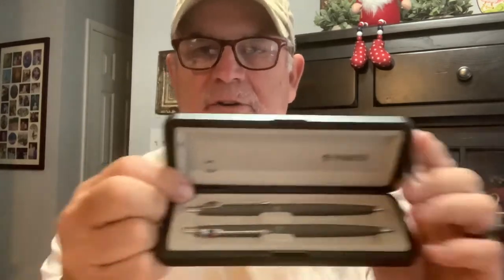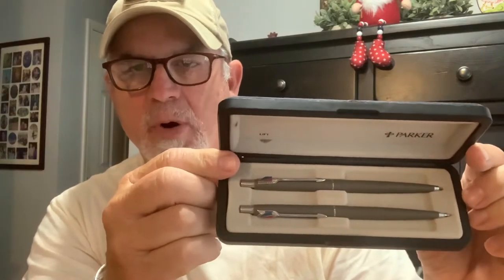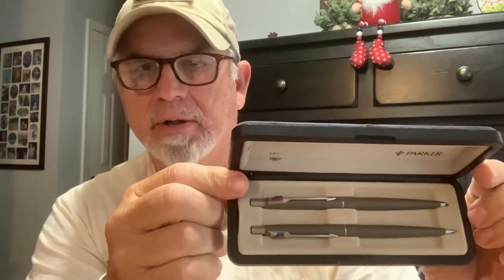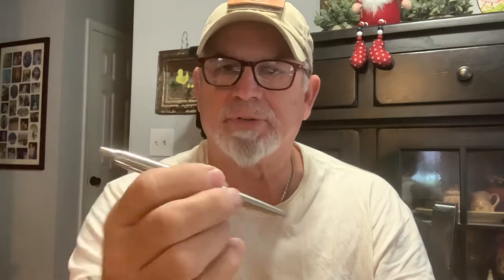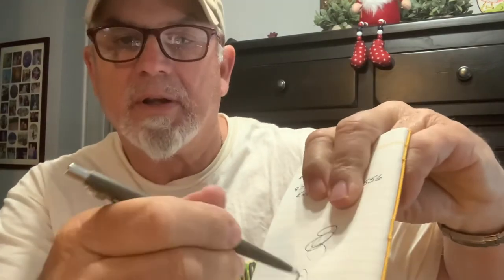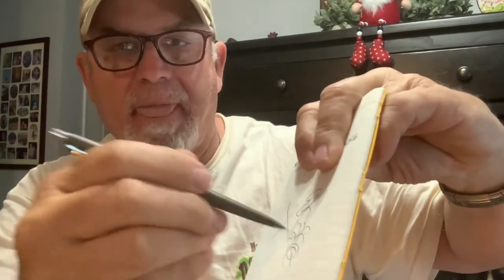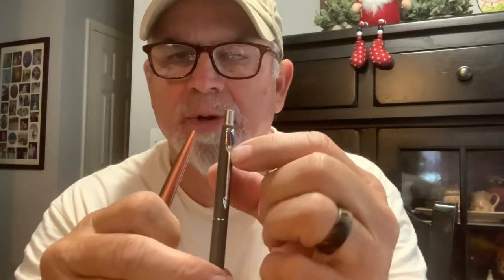USA Parker Jotter Pen and Pencil Set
I had a Jotter Pen and Pencil set gifted to me...USA Made. Comparison to French made Jotters of Today.